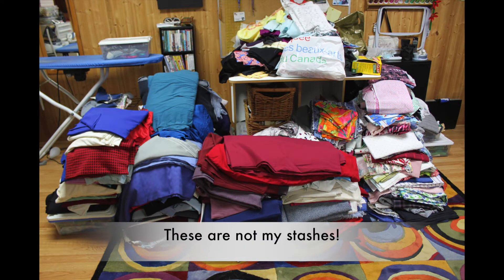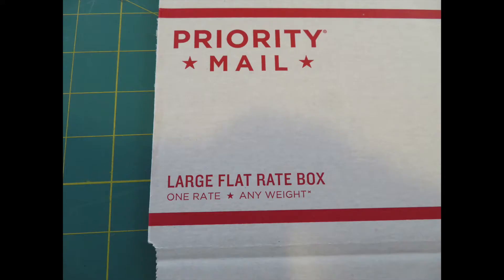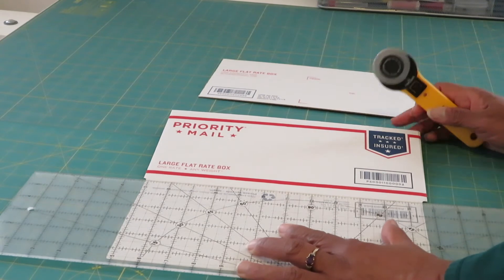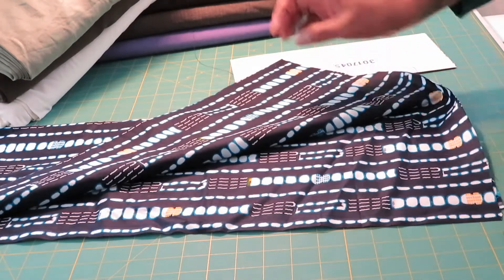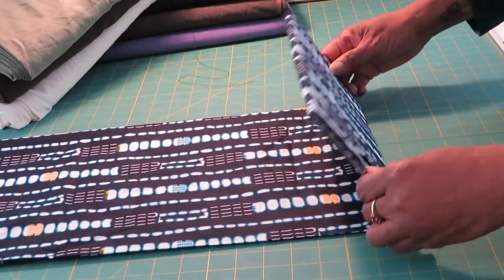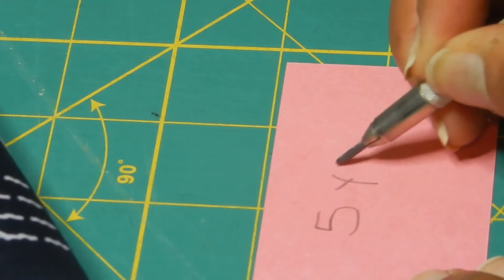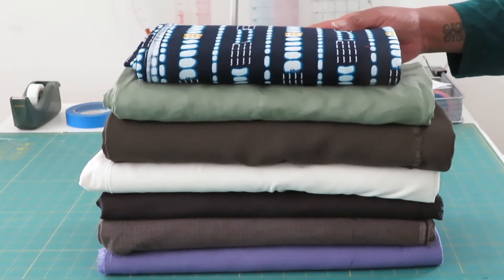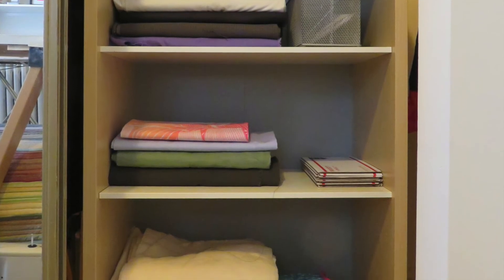Small Stash Quick Tip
Small stashes need love, too!  A short video about organizing a fabric stash.